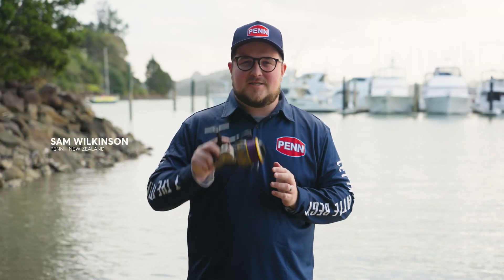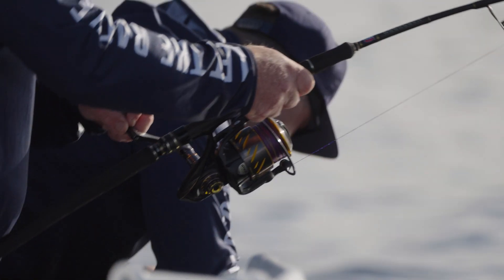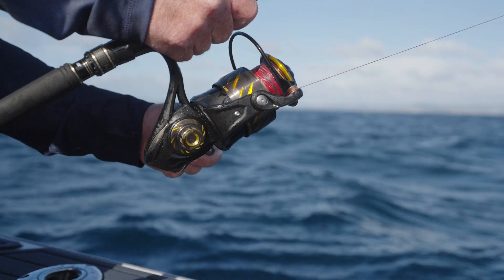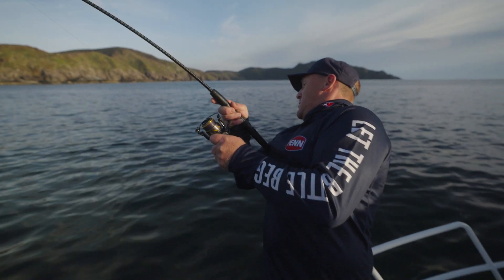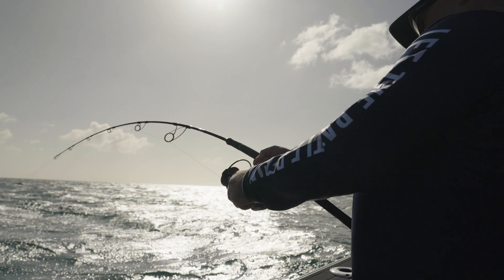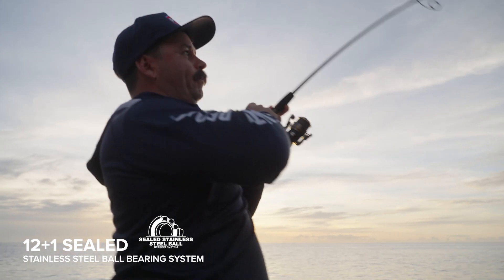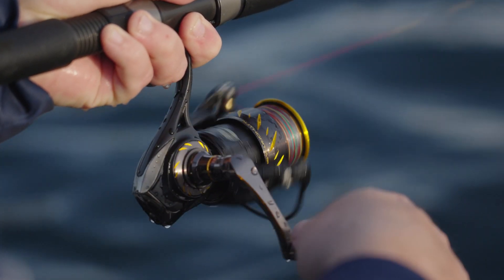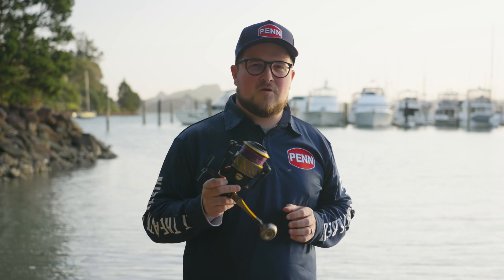PENN Authority Spinning Reel - Features Explanation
PENN Authority Features Explained.

What to know what makes The PENN Authority winner for 2022 ICAST for Best Saltwater Category?